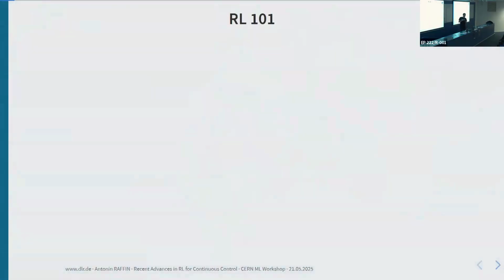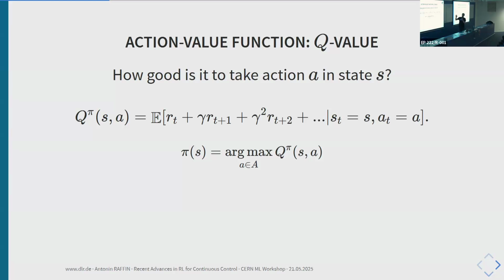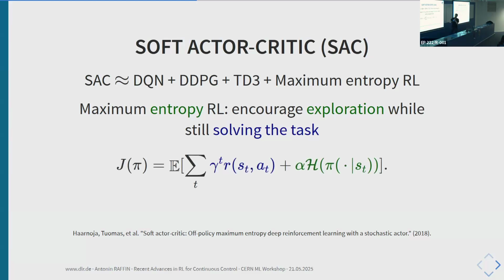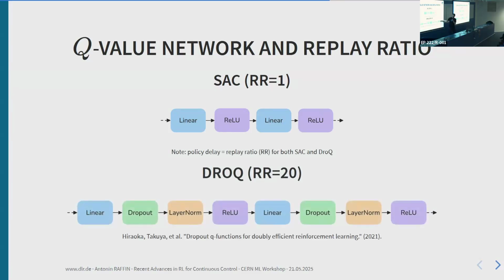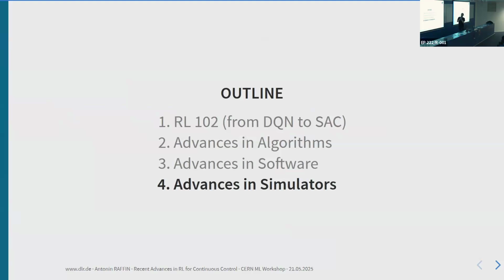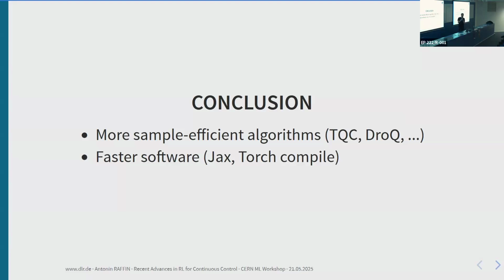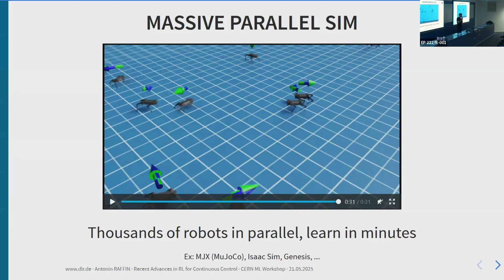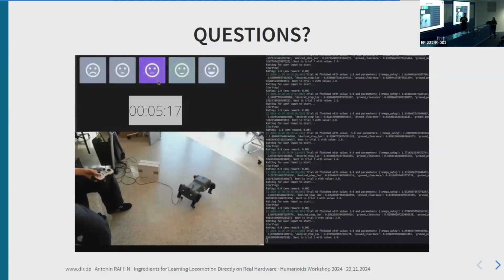Recent Advances in RL for Continuous Control (SOTA 2025) | CERN ML Workshop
A talk given at the 7th Inter-Experimental LHC Machine Learning Workshop in  May 2025.